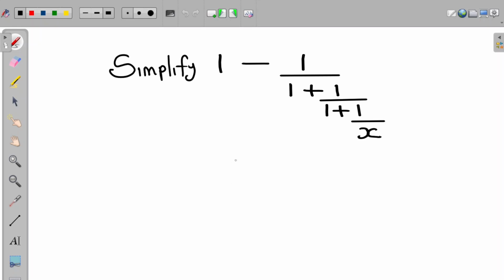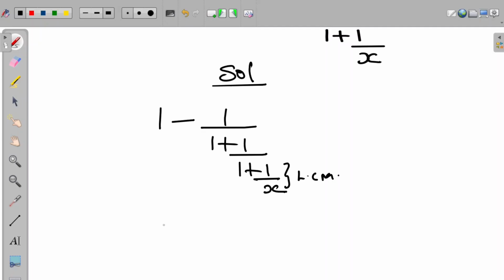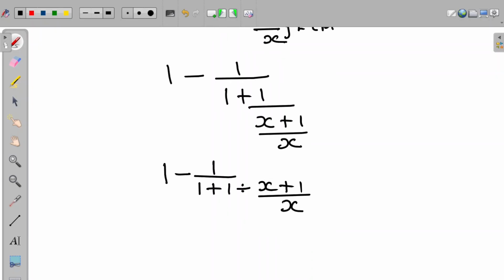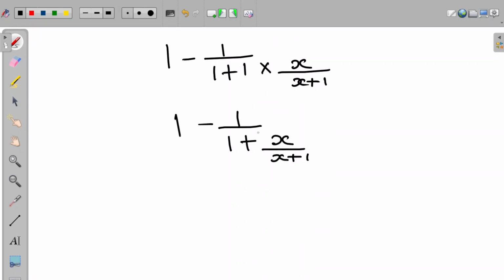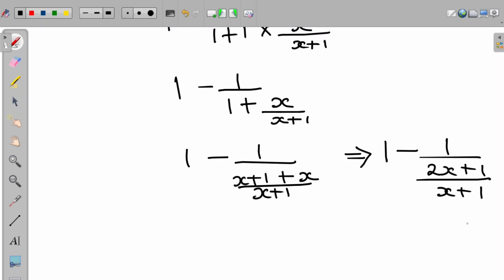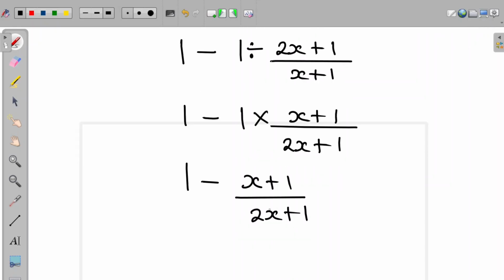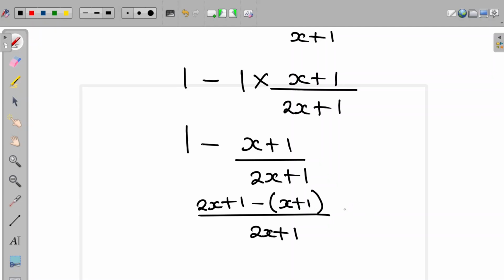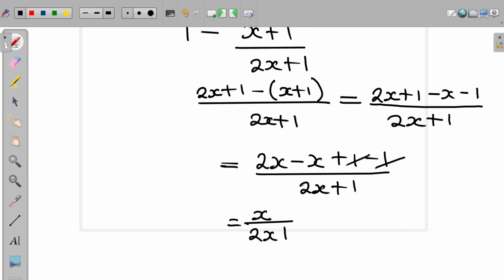Nested Fractions Explained! | Mastering Continued Fractions Step-by-Step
Ever seen a fraction inside another fraction... inside another one? 😲
In this video, we break down continued fractions using this cool example:

1 - 1 / (1 + 1 / (1 + 1 / x))

Learn how these nested fractions work, why they’re important, and how to simplify or solve them step-by-step. Perfect for students, math lovers, and anyone looking to understand one of math's coolest patterns!

📌 What you’ll learn:
✅ What continued fractions are
✅ How to read and solve them
✅ Where they show up in real-world math